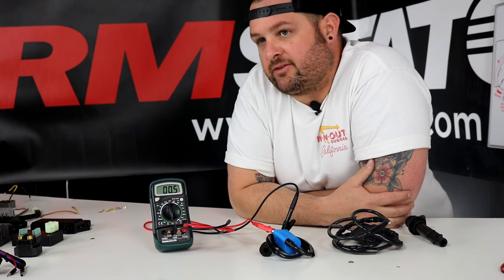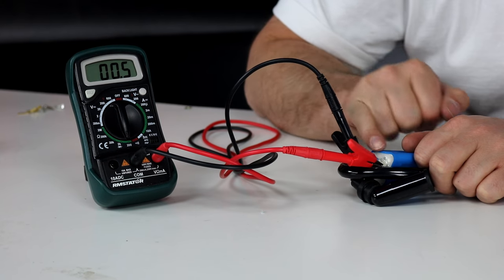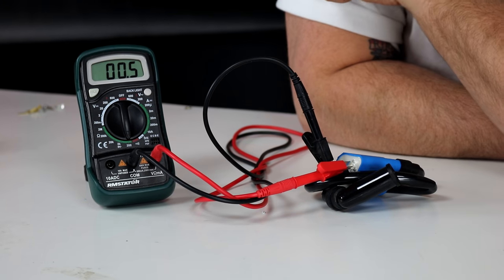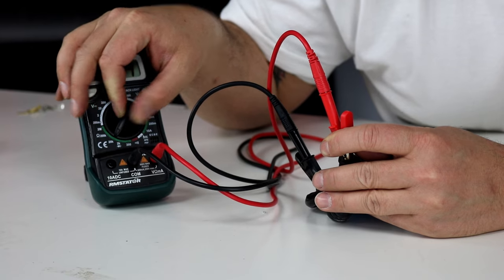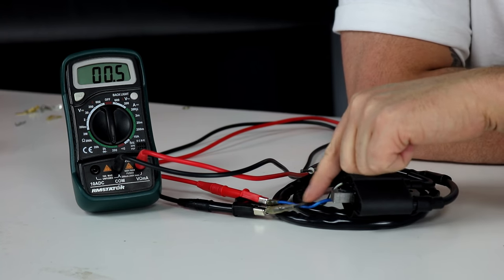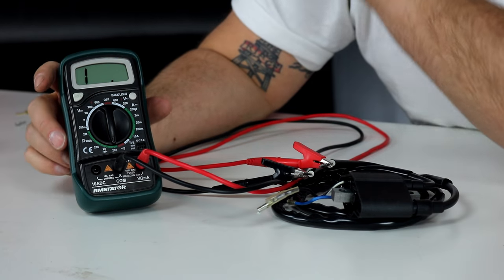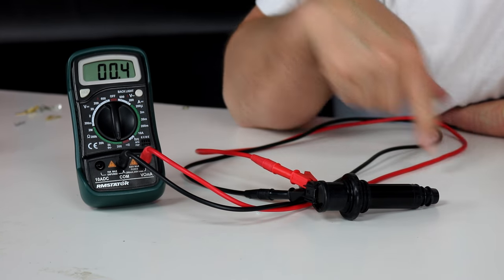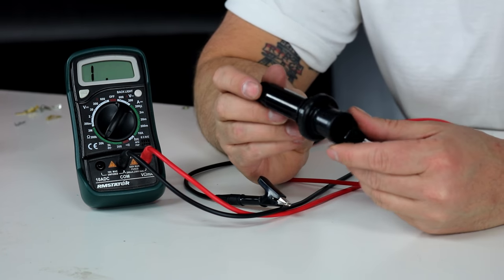How to Test External Ignition Coils for Motorcycle, ATV, UTV, Snowmobile & Powersports Engines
Having ignition problems with your motorcycle, ATV, UTV, or snowmobile? Make sure to test your ignition coil! Ignition coils are easy to test and don't even require removing them from your motor. You just need a multimeter and a few minutes.

Follow along with Evan, our Electrical Engineer, as he shows you how to test different types of Powersports stators.